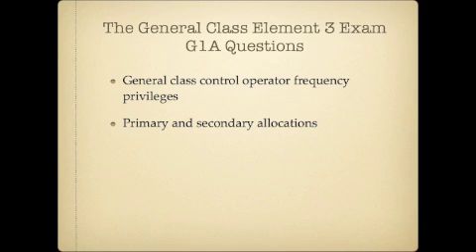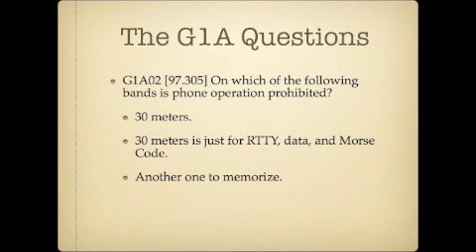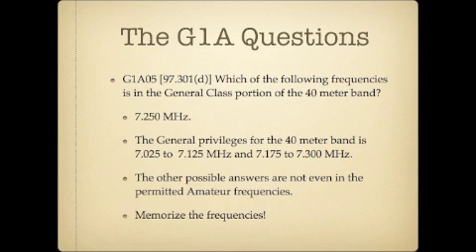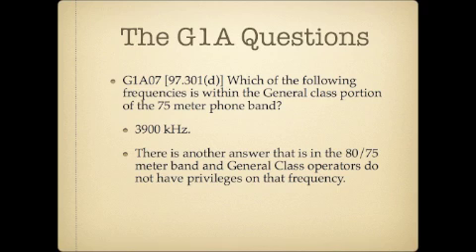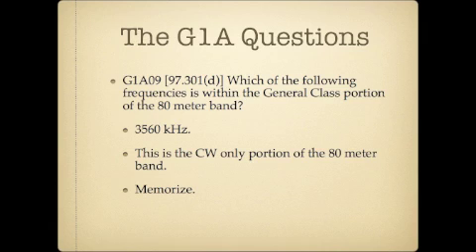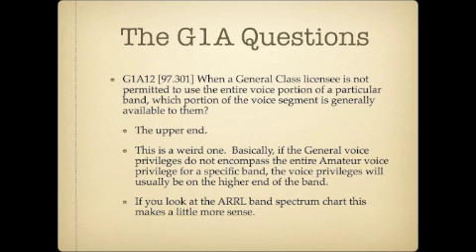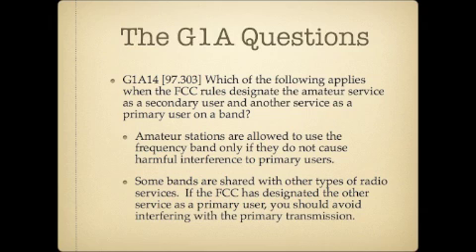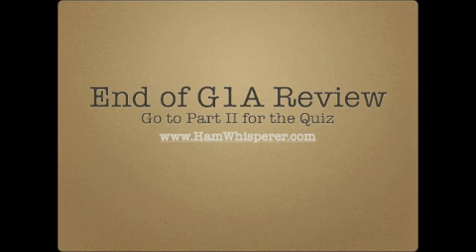Lesson 1: General Class Exam Course G1A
The lesson gives a very brief overview of the Amateur Radio General Class license exam and the G1A group of questions from the question pool.  It is important to note that if you use these videos to study, the question pool expires on 1 July 2011, so be sure to take the test by then.  There is a lot of memorization in this lesson.  I have broken down what you need to memorize for this lesson Thanks and 73! -Andy